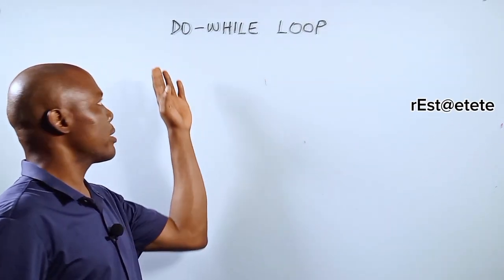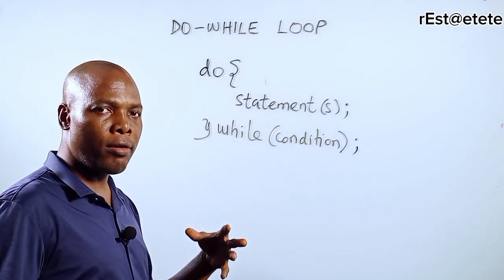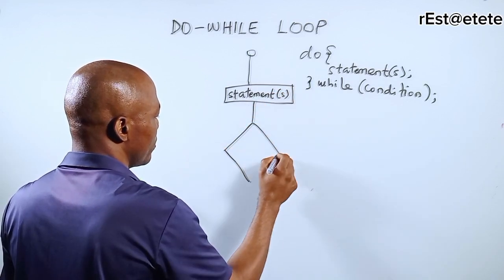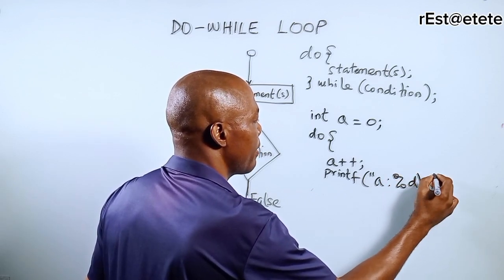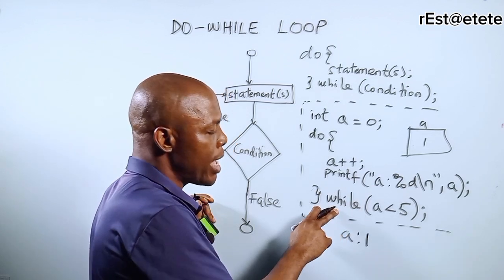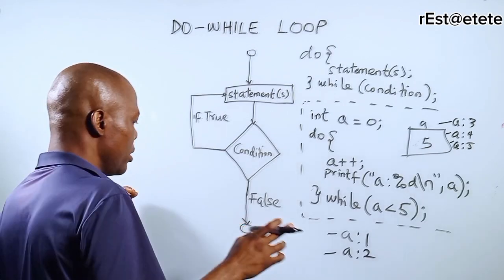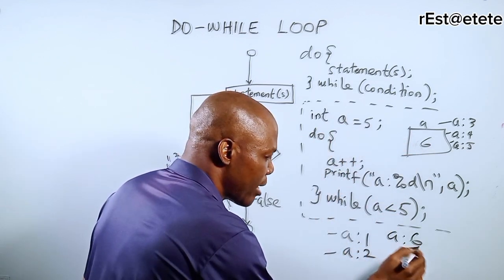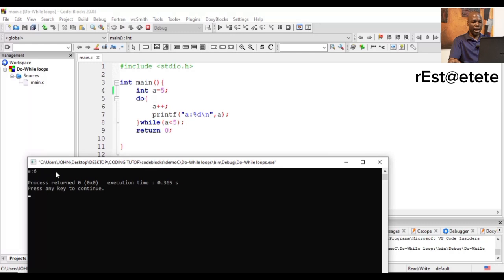Do-While Loop: The Loop of Impulsive Action